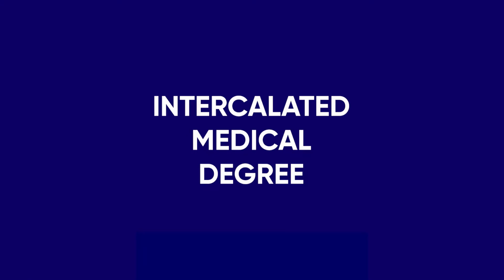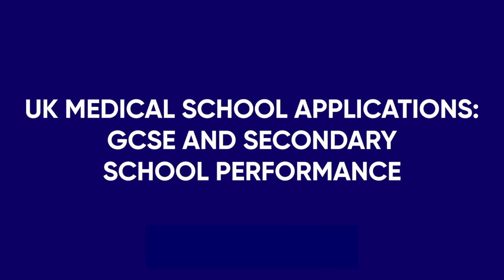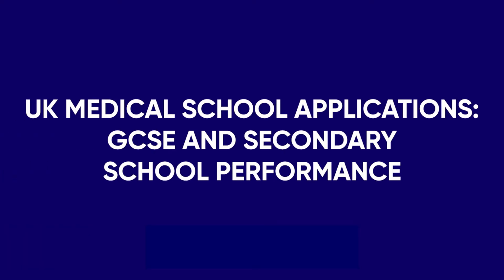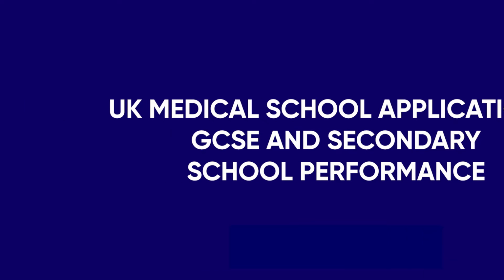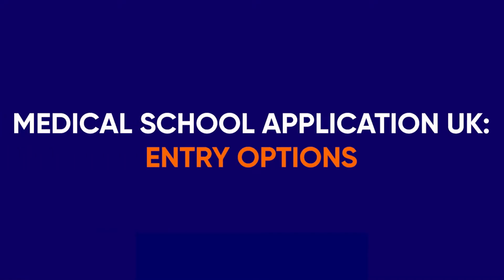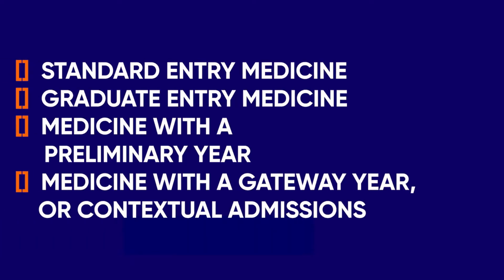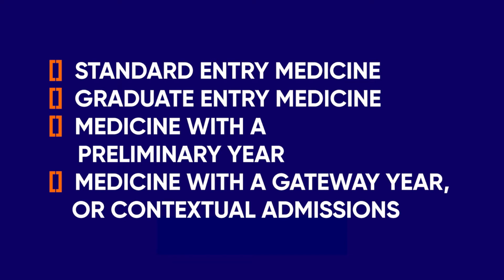How to Ace Your Medical School Application - UK | BeMo Academic Consulting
Are you preparing your medical school application for the UK? Medical school in the UK is highly competitive. While such programs are competitive in most places, in this video we’ll discuss how an additional element is introduced by the specific nature of the practice of medicine in the UK.

As the vast majority of medical schools are state-funded as part of the National Health Service (NIH), there are national quotas for the number of seats available in medicine. With 3,500 seats per year available at UK medical schools, and 2-3 times as many applicants as seats available, applying to medical school requires strong marks, competitive scores on standardized exams, a thorough and detailed record of service, and a knock-out personal statement.

In this video, we’ll help you understand the main components of the UK medical school application process, as well as important considerations to bear in mind prior to submitting your application.

Here are helpful timestamps to navigate through this video:

00:00 - Intro
02:07 - UK Medical School Application Fundamentals
04:10 - GCSE and Secondary School Preformances
05:55 - Entry Options
06:43 - UCAS Medicine
08:24 - Entrance Exams
11:12 - Work Experience (UCAS)
15:03 - Personal Statement (UCAS)
19:03 - Interviews

If you would like us to help you with your medical school applications, please to schedule your free initial consultation.

// Resources //

If you are looking for more information on med school applications, check out BeMo's Ultimate Guide to Medical School Admissions

We're giving away $50 Amazon gift cards every week to the best comments and questions.